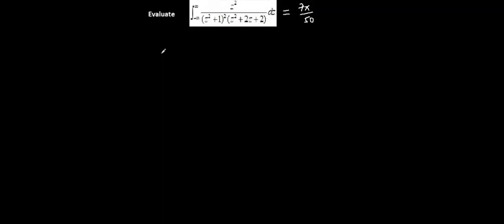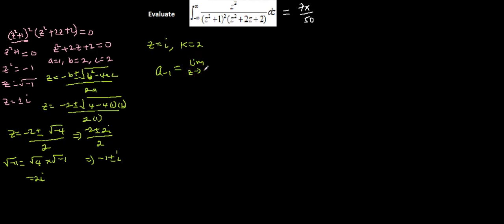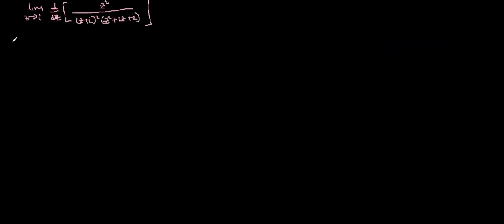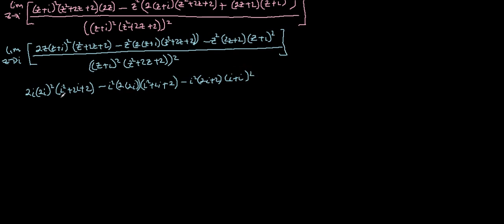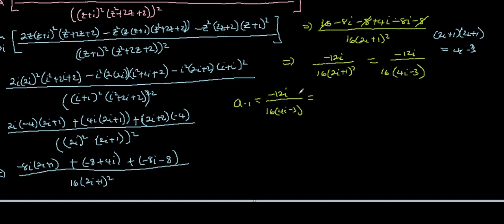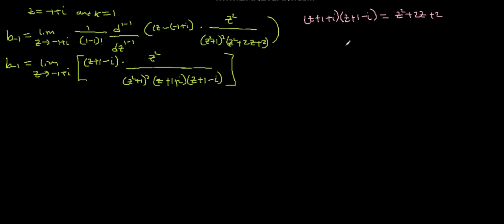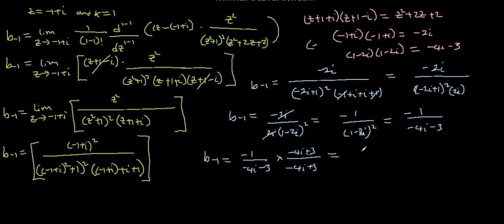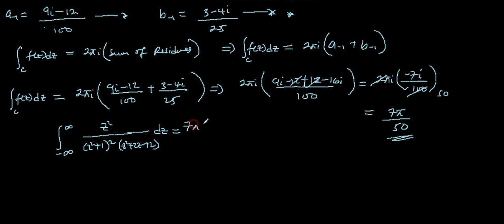Residue Theorem (Definite Integrals) || Complex Analysis || MAT324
This Video provides learners with an easy way on how to evaluate definite Integrals in Residue Theorem.

Evaluate integral from minus infinity to infinity of z square divide by (z^2+1)(z^2+2z+2)dz.